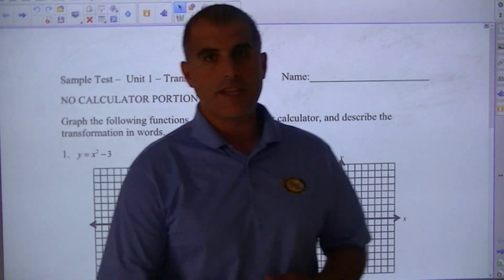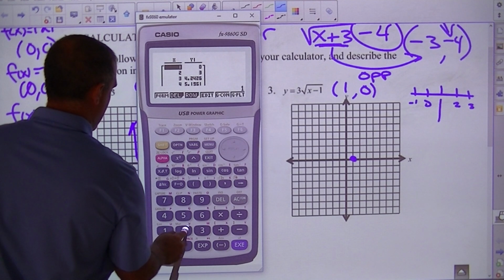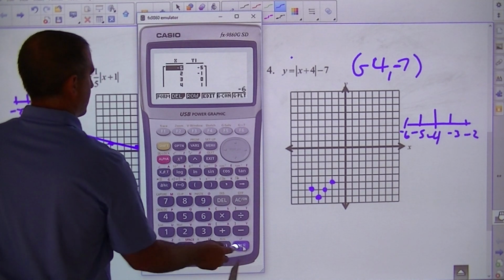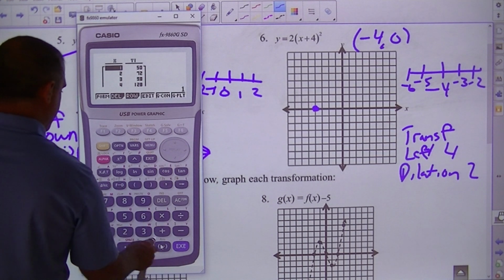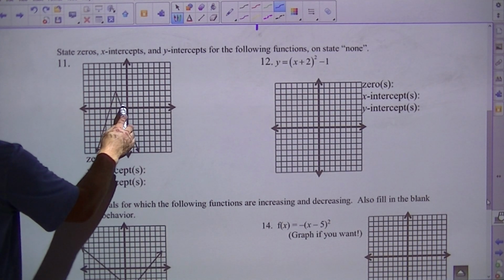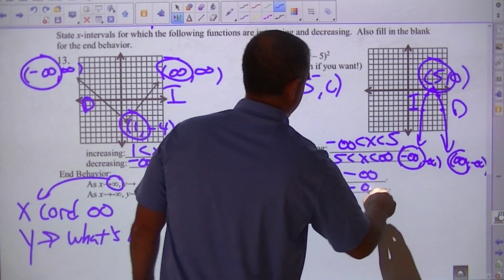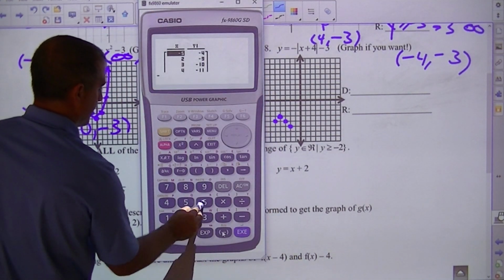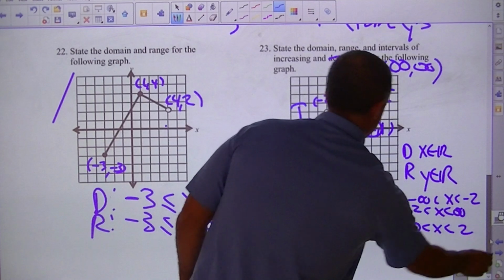Algebra 2 Unit 1 Sample Test 2017 Evans OPHS